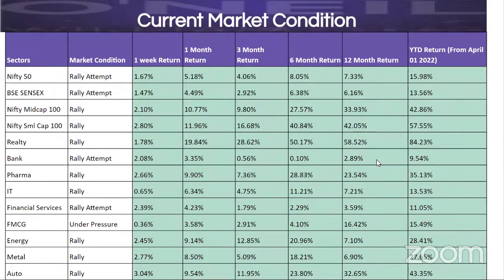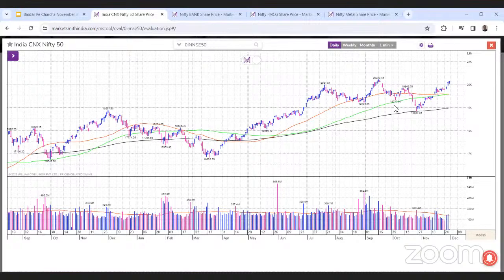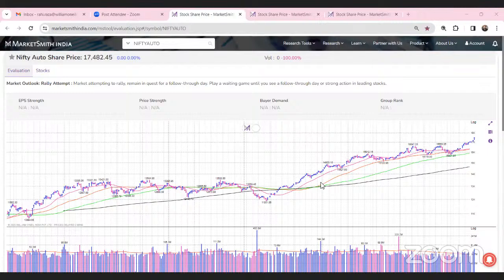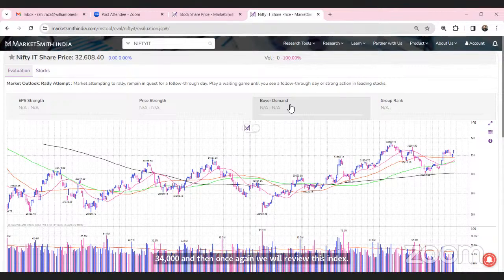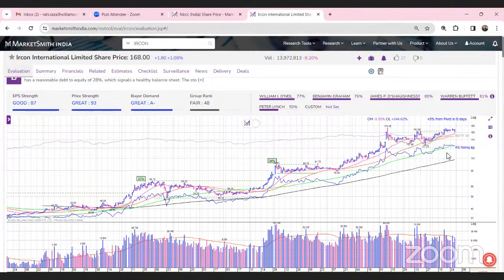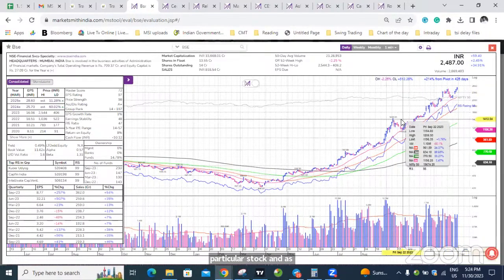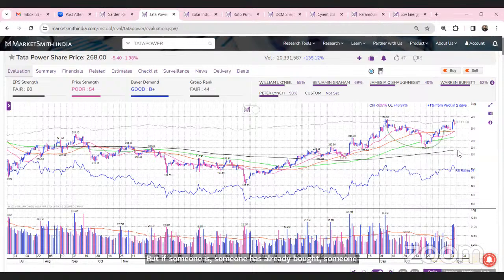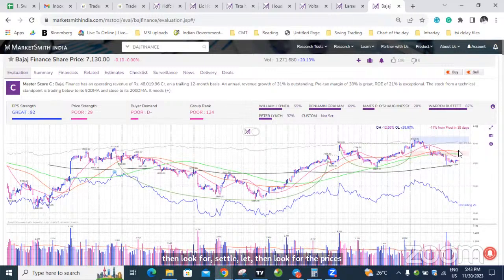Bazaar Pe Charcha with Team TraderSmith | Nov 30, 2023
In this episode of Bazaar Pe Charcha, the TraderSmith team analyzes the India CNX Nifty 50, Nifty Bank, Nifty FMCG, Nifty Metal, Nifty Auto, Nifty Energy, Nifty Realty, Nifty Pharma, BSE, Nifty IT, and Nifty Media. Catch this episode for a detailed analysis of NBCC, Gabriel India, Bikaji Foods, Cyient Ltd, HAL, SBIN, Ircon International, ACE, Eicher Motors, Elecon Engineering, Mazagon Dock Shipbuilders, NCC, FSL, PNB, Hindalco Industries, CDSL, Reliance Industries, Marksans Pharma, CESC, Ashok Leyland, DCX Systems, Cartrade Tech, Rolex Rings, GRSE, Tata Power, Solar Industries, ROTO, DCM Sriram Industries, Paramount Communications, JSW Energy, HDFC Bank, LIC Housing Finance, Tata Motors, LT, and more.